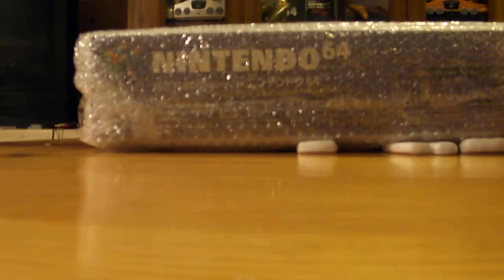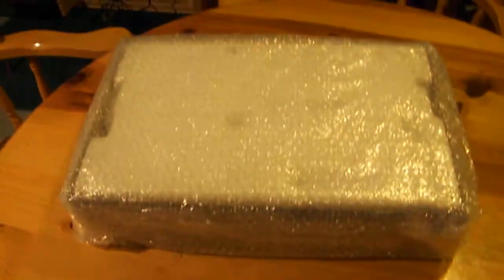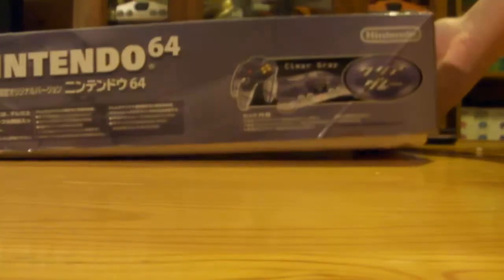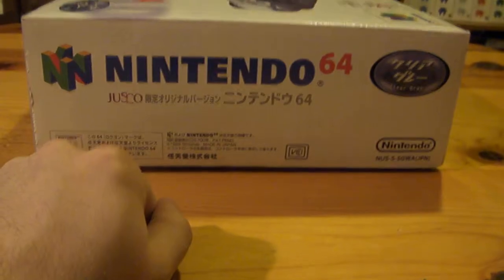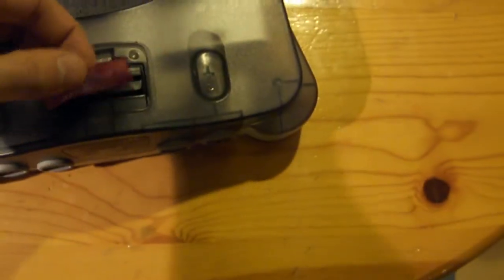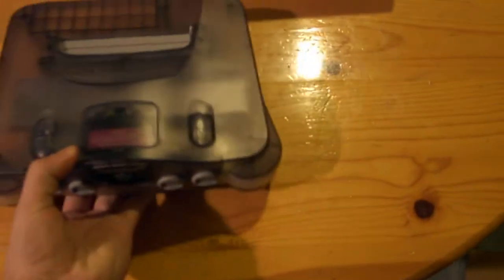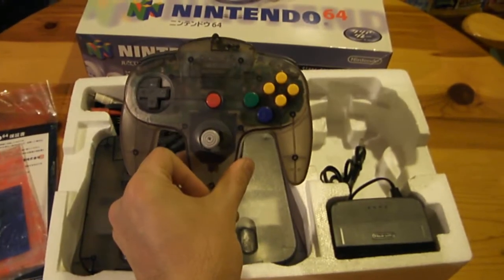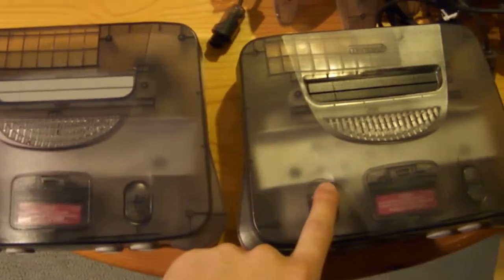Jusco "Clear Gray" Nintendo 64 Unboxing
THE Rarest N64 console (even more so than the Daiei Hawks). This is a Jusco 30th Anniversary edition that was released only in Jusco stores in Japan. The top is a dirty see through grey and the bottom is a clear white.